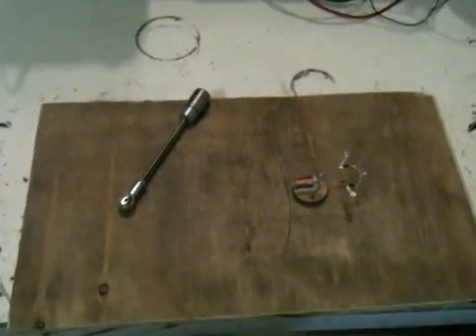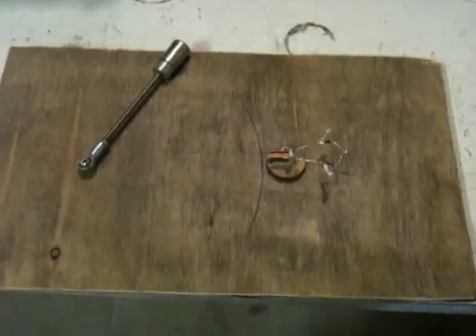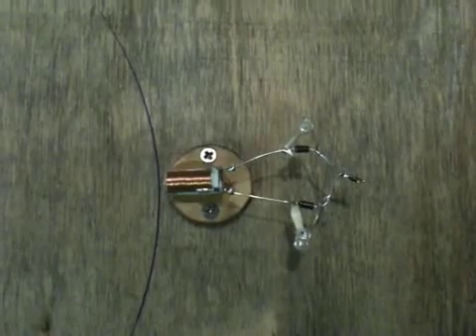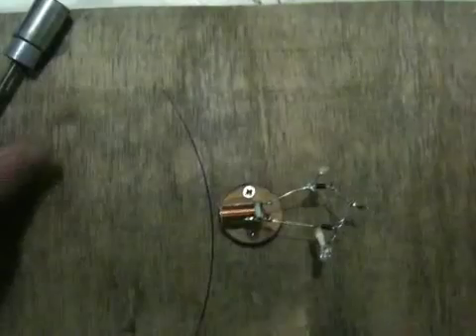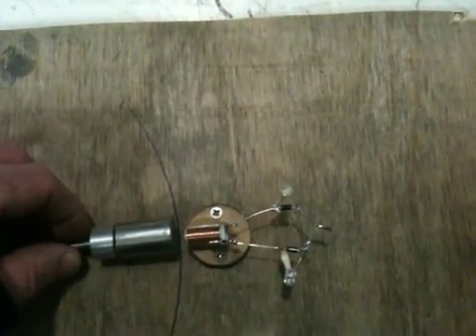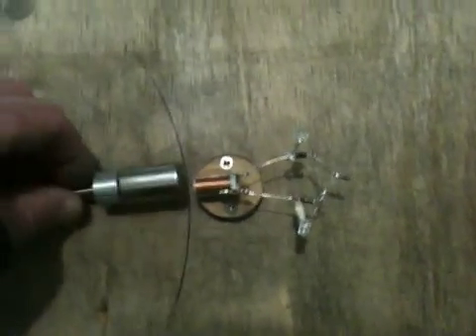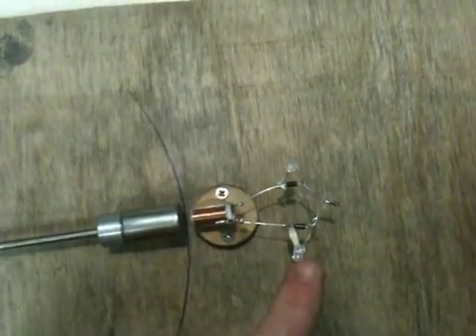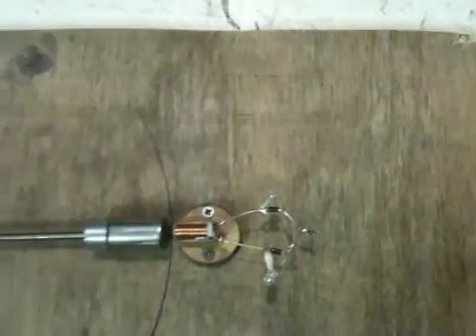trigger coil explained.flv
trigger system explained